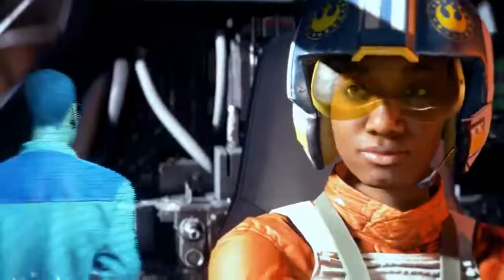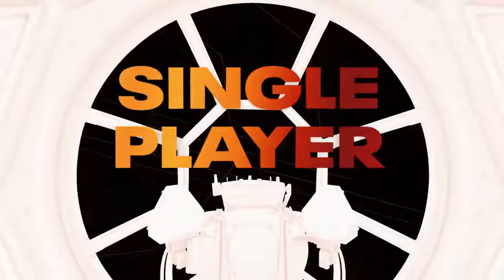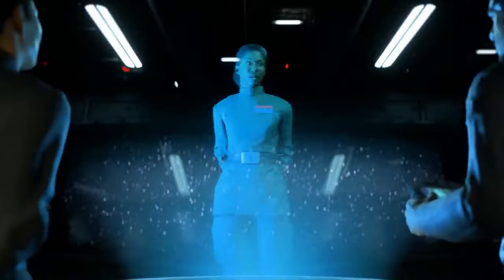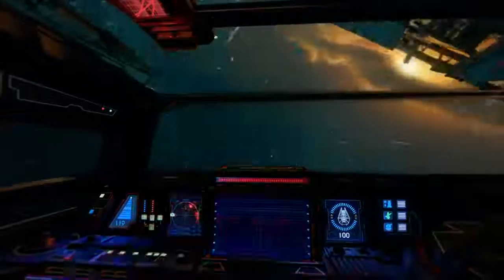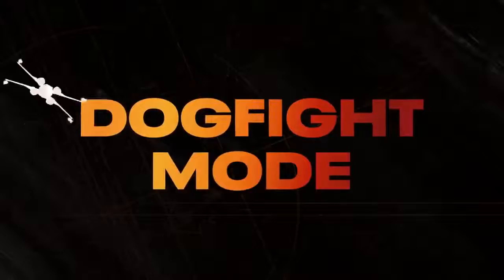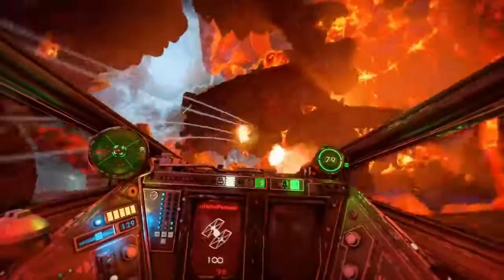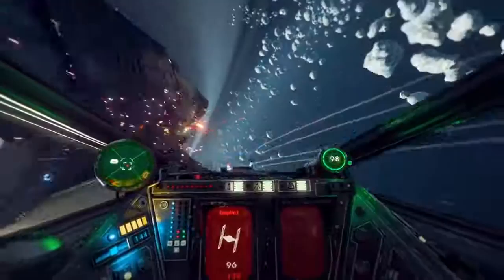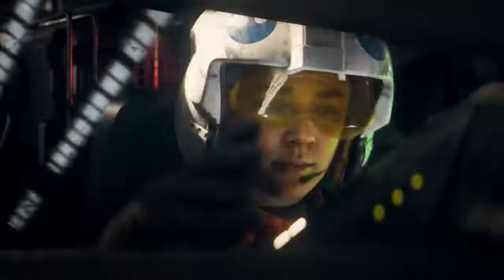Star Wars Sqaudrons Gameplay Trailer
I was a little late uploading this but after seeing how good the gameplay looks you guys cant count on it that there are going to be gameplay videos of this game when i get my hands on it!